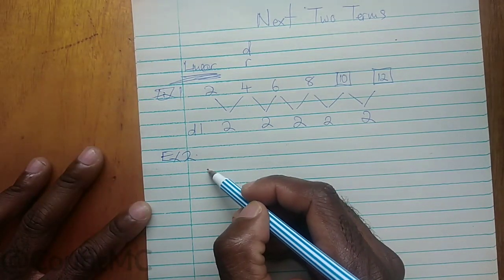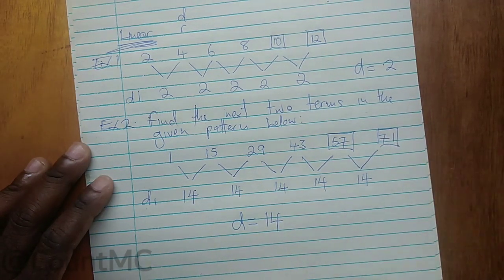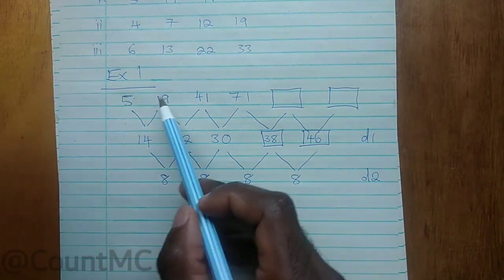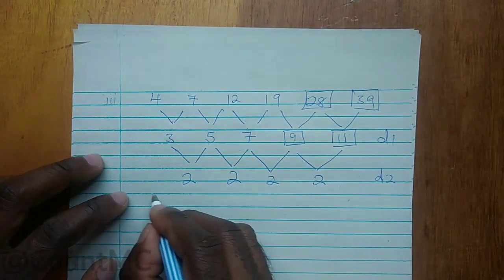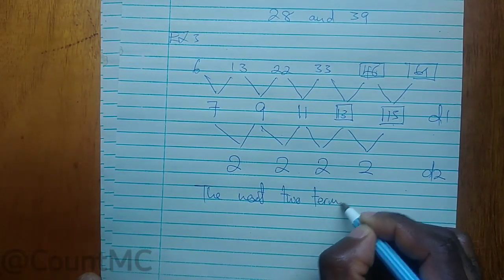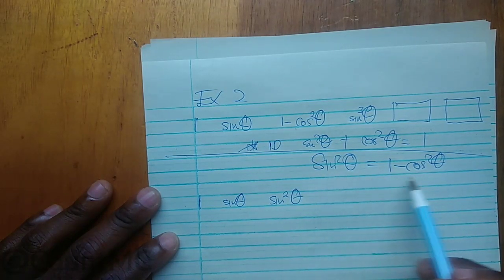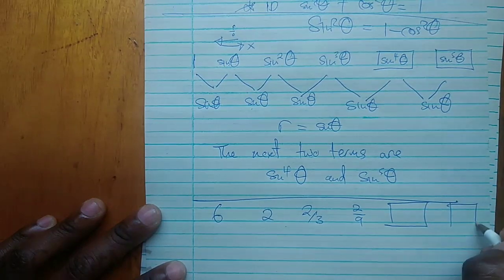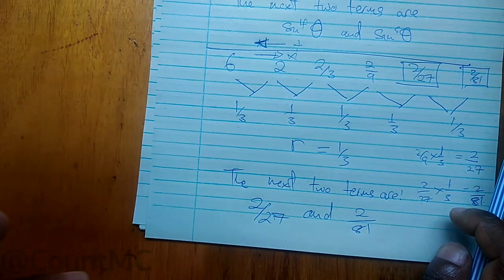Grade 12 | 03 How to find the Next Two Terms of a Number Pattern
Summary
This is a grade 11 and grade 12 summary guide to how to how quickly find the next two terms for an arithmetic (linear) pattern, quadratic pattern and the geometric pattern. All concepts are explained using exam questions to show how to find the next two terms.

How to find The Next Two Terms of a number pattern

00:00 Introduction to find next term of a series.
00:17 Linear sequences Example 1
01:55 Linear sequences Example 2
04:12 Quadratic sequences Example 1
06:51 Quadratic sequences Example 2
08:48 Quadratic sequences Example 3
10:47 Geometric sequences Example 1
11:54 Geometric sequences Example 2
14:35 Geometric sequences Example 3
16:49 Summary on finding next two terms